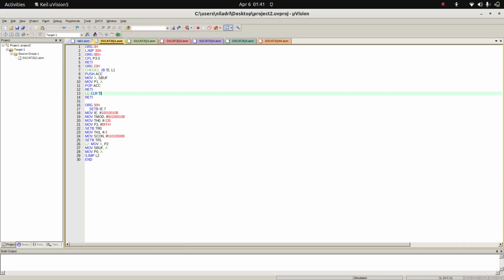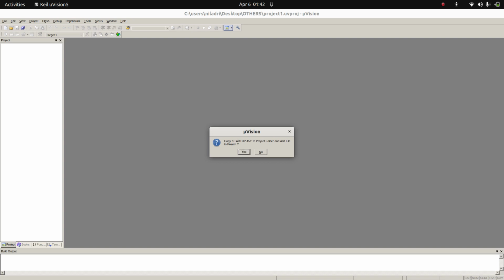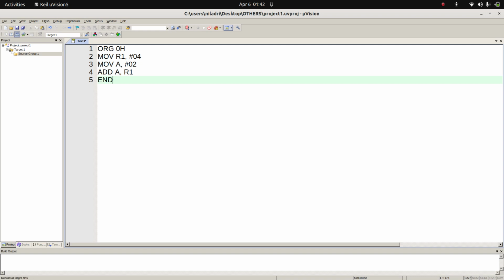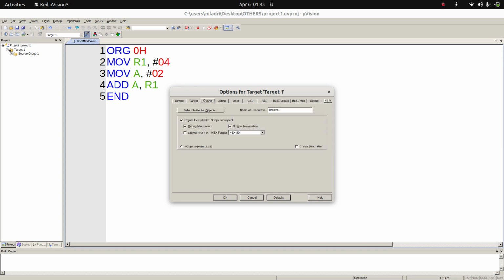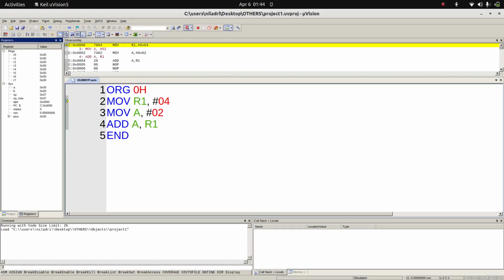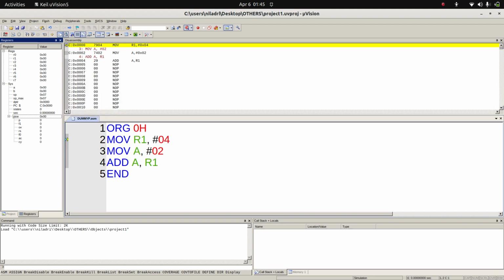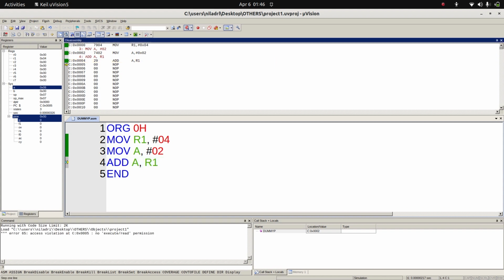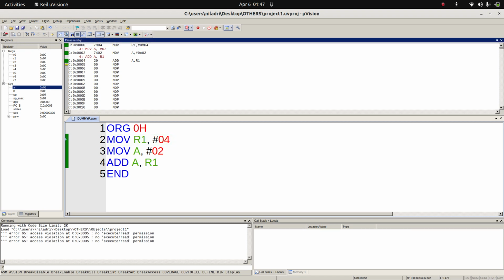Basics of Keil, How to run a program in Keil for 8051 microcontroller in assembly language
This is video is made to help students run programs in keil.